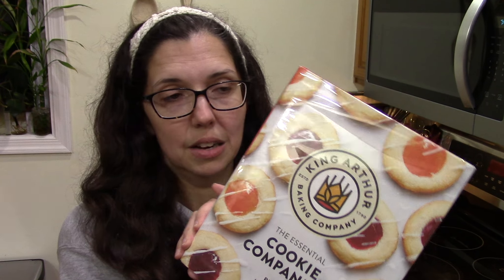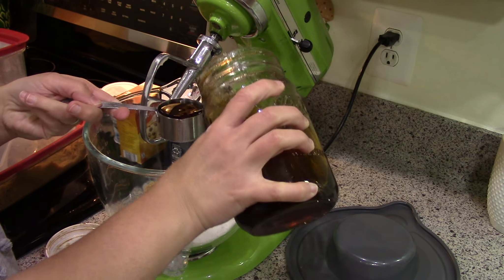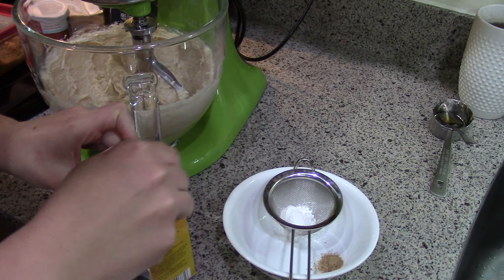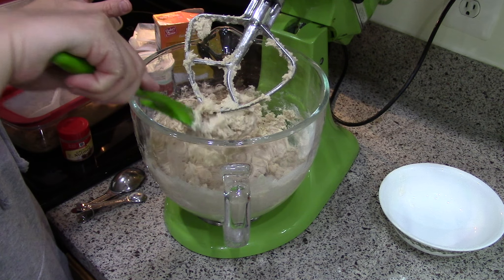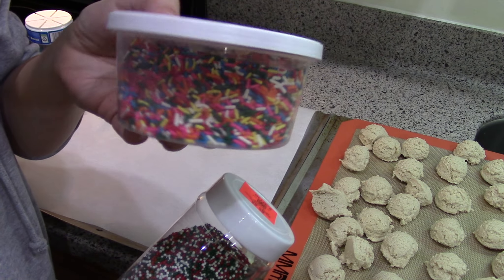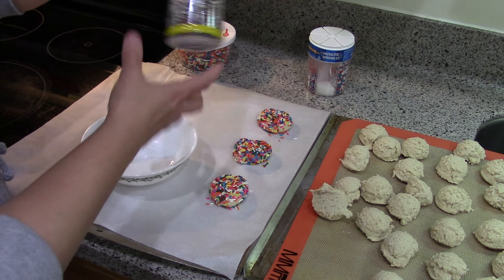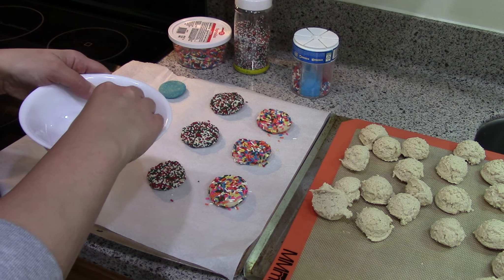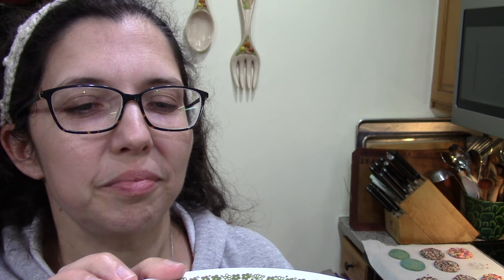Sprinkle Cookie Recipe *Cookie Week*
Dairy Free Christmas Cookies
King Arthur Cookie Companion
ingredients:
1 1/2 stick butter or margarine
3/4 cup white granulated sugar
3/4 cup packed brown sugar
1/4 light corn syrup or honey
1/4 tsp ground nutmeg
1 1/2 tsp baking powder
1/2 tsp baking soda
1/2 tsp salt
1 large egg
2 1/2 cup flour
sprinkles, non pareils, colored sugar of your choice

375 F for 10 minutes